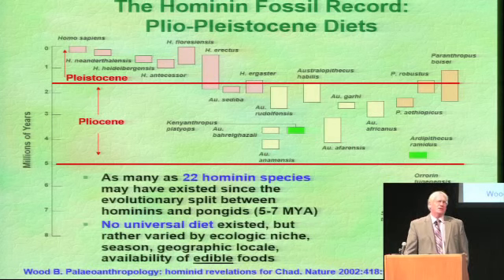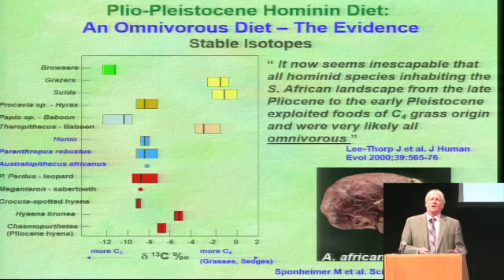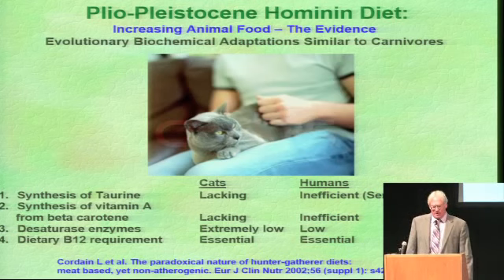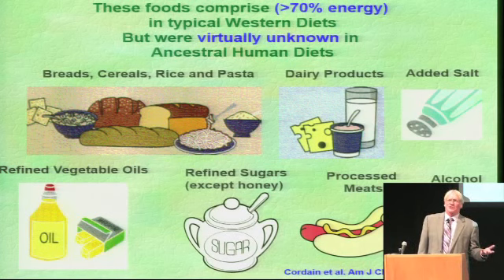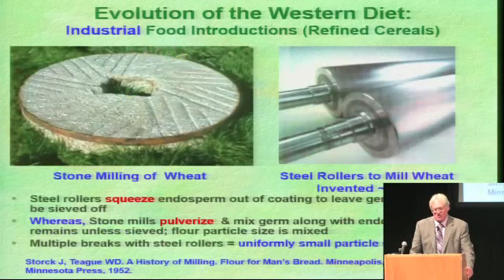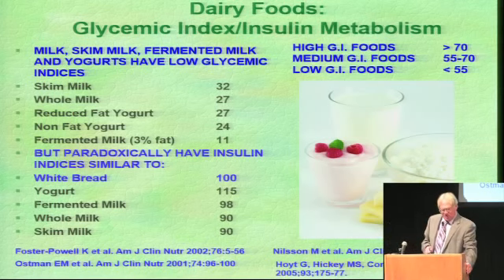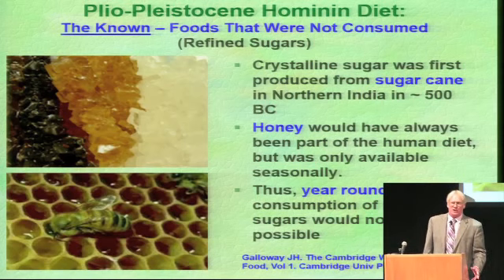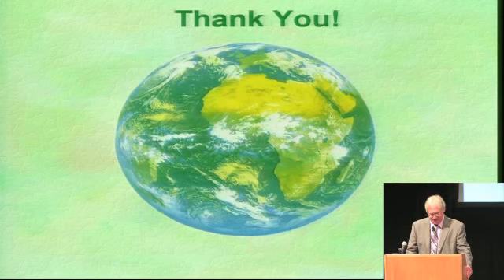Origins and Evolution of the Western Diet - The Paleo Diet - Part 1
There is growing awareness that the profound changes in the environment (eg, in diet and other lifestyle conditions) that began with the introduction of agriculture and animal husbandry ≈10000 y ago occurred too recently on an evolutionary time scale for the human genome to adjust. In conjunction with this discordance between our ancient, genetically determined biology and the nutritional, cultural, and activity patterns of contemporary Western populations, many of the so-called diseases of civilization have emerged. In particular, food staples and food-processing procedures introduced during the Neolithic and Industrial Periods have fundamentally altered 7 crucial nutritional characteristics of ancestral hominin diets: 1) glycemic load, 2) fatty acid composition, 3) macronutrient composition, 4) micronutrient density, 5) acid-base balance, 6) sodium-potassium ratio, and 7) fiber content. The evolutionary collision of our ancient genome with the nutritional qualities of recently introduced foods may underlie many of the chronic diseases of Western civilization.